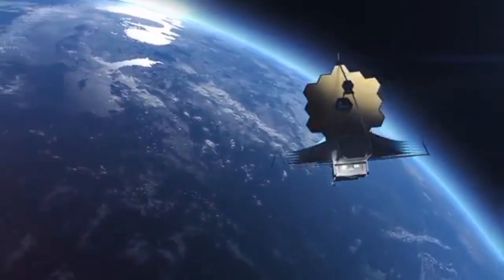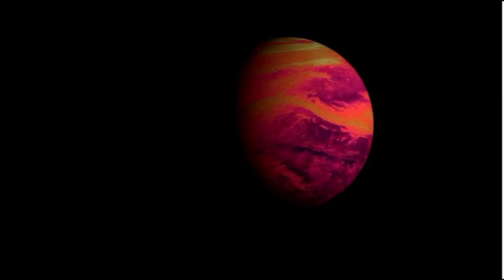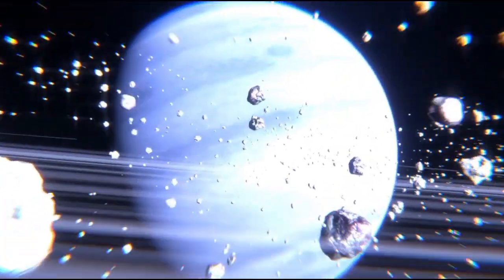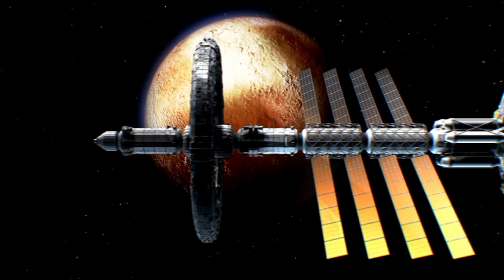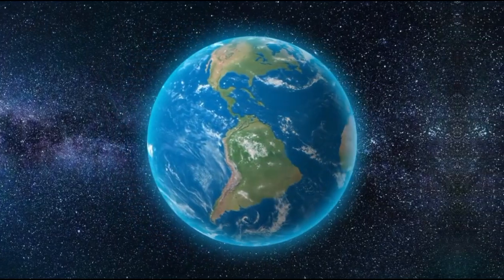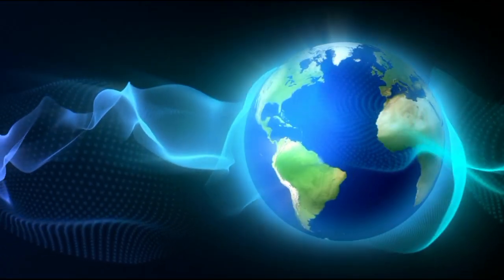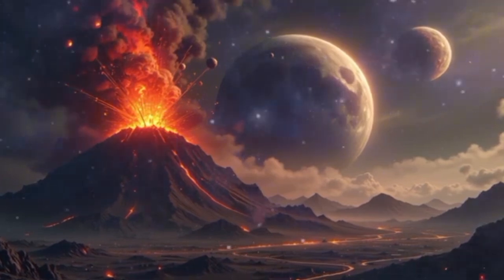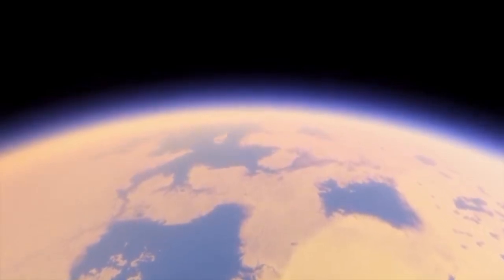James Webb Telescope Detects ADVANCED Civilization on Proxima B!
🛸 BREAKING: James Webb Telescope Detects Signs of an ADVANCED Civilization on Proxima B!
For decades, scientists have speculated about life beyond Earth — but now, it might be real. The James Webb Space Telescope has just picked up unmistakable signs of a technologically advanced alien civilization on Proxima B, the closest exoplanet to Earth!

👁️ Signals. Structures. Possibly even lights.
🧠 This could be the biggest discovery in human history.

🚨 Are we no longer alone in the universe?

🔍 In this video, you’ll explore:
🌍 What Proxima B is — and why it’s the most promising planet for alien life
🛰️ The chilling data James Webb just sent back
🔦 Evidence of artificial lights, atmospheric manipulation & tech-like signatures
👽 What makes scientists believe it’s an advanced civilization
🧠 Reactions from top experts like Neil deGrasse Tyson, Michio Kaku & Brian Cox
🧬 Could this be our first step toward interstellar contact?

📽️ Watch till the end — the final analysis will leave you speechless.